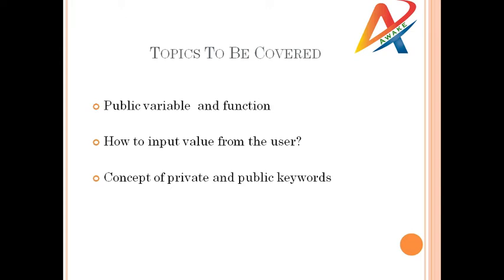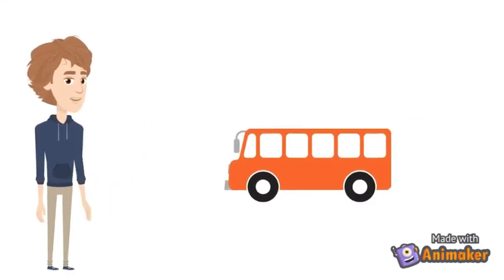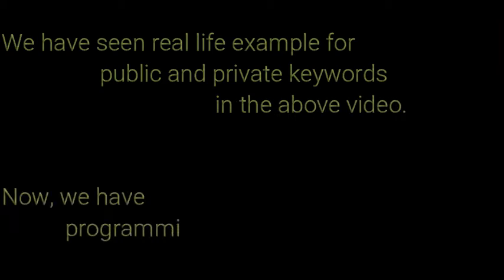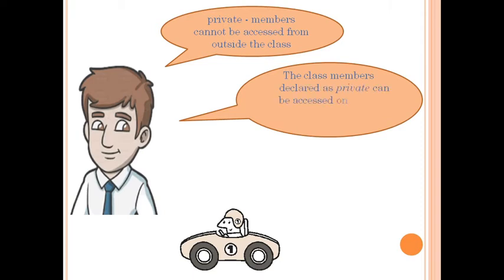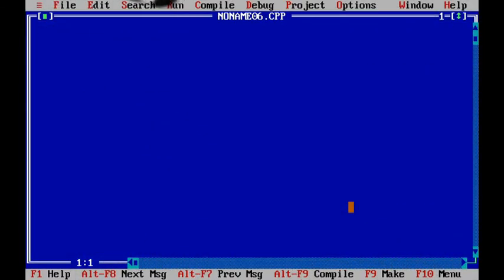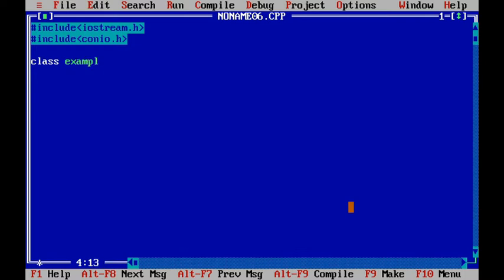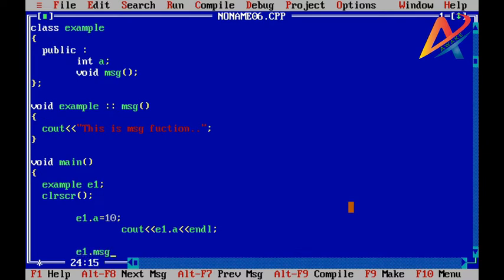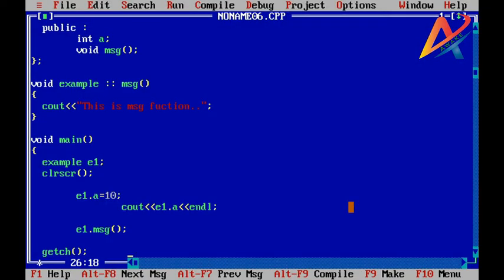C++ Programming Tutorial - 8 - Public & Private Keyword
Welcome…
After referring to the concepts of Member Function in C++ in our previous video, In this video of our tutorial, we will try to understand :

* What is the use of Public and Private Keywords in C++ *

To create animated videos just like we did...